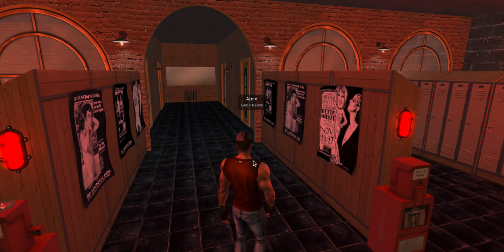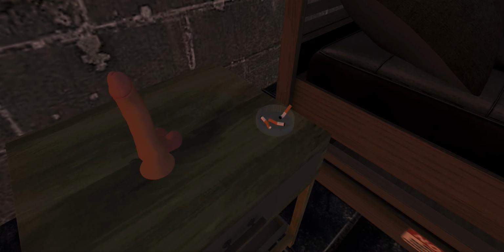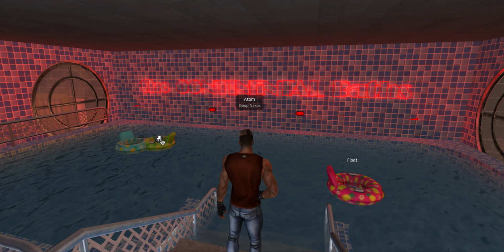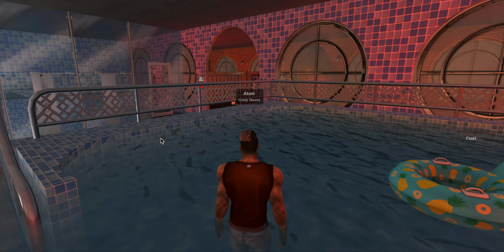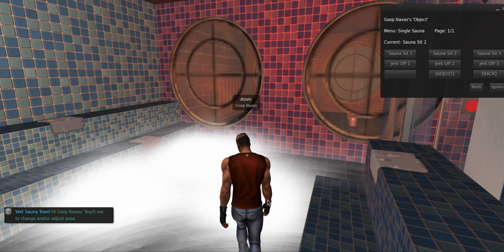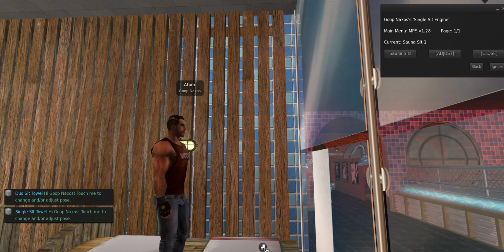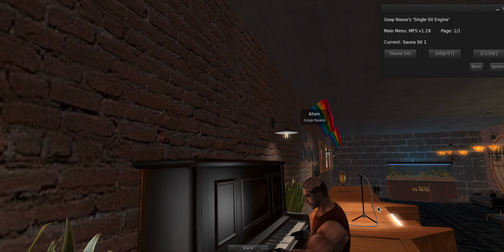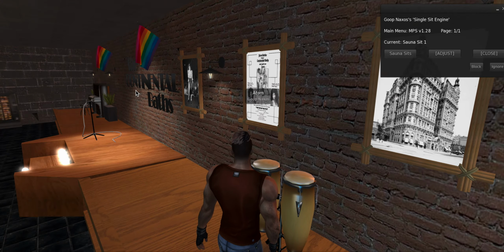Club Baths in Secondlife - The Continental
The Continental was where it's at in the 70's. With its large pool and stage for performances or shows.

This build features four private rooms and both a wet and dry sauna.

This is a skybox build, if you want a physical building then I suggest another of my builds.

2022 Update: All the furniture has been rescripted and EVERY object now features a non-poseball system with multiple animations.

Club Baths Bed: Features 16 animation sets, quality animations, not freebees and animations you have seen everywhere. Available in both light and dark colour schemes depending on the build.

Club Baths Leather Sofa: features 16 animation sets, available in white and black depending on the build.

Club Baths Gym Bench: features 13 animation sets of quality animations.

Club Baths Single Sit Sauna Towel: features 6 solo animations for sauna fun and cruising

Club Baths Duo Sit Sauna Towel: features 6 animations sets for sauna fun and cruising

Club Baths Shower: features 4 solo animations

Kool Doors: now with Kool Doors for simplicity and accuracy, set to a 2 minute door timer for cruising.